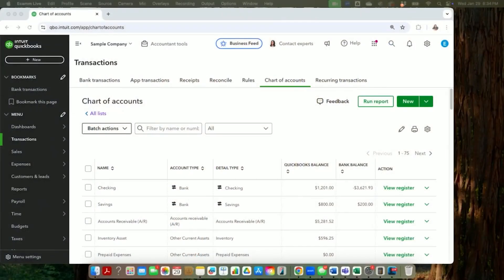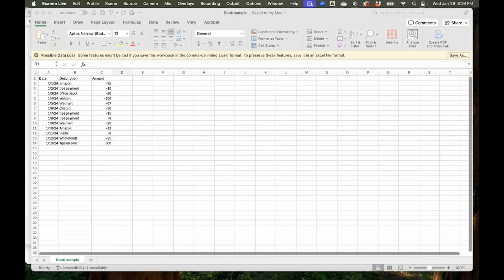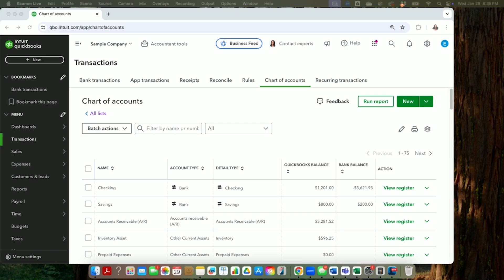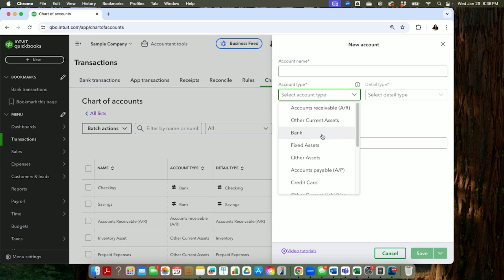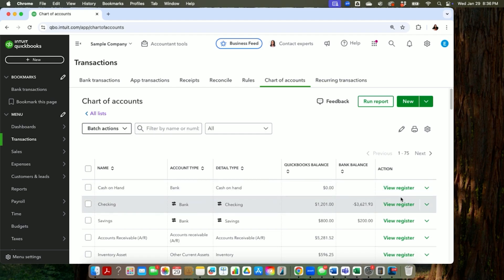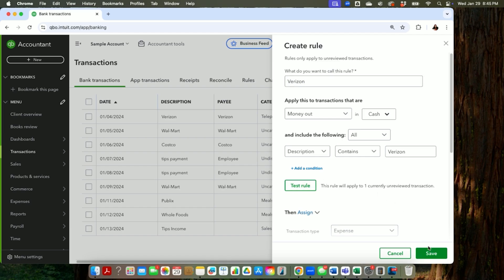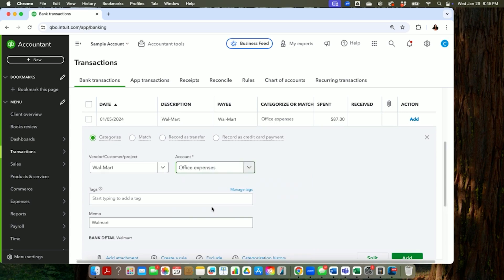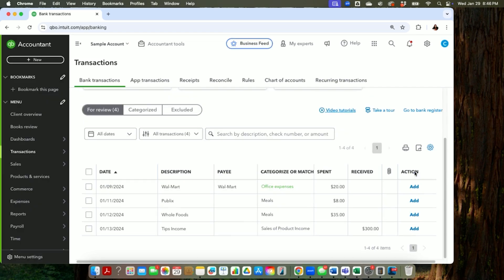Import Cash Transactions to Quickbooks from Excel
In this easy-to-follow tutorial, we'll show you how to quickly and efficiently enter cash expenses into QuickBooks Online using a CSV file. If you're managing your business finances and need to upload expenses from your bank statement or other CSV files, this guide will help you do it without any hassle.

Whether you're a small business owner, freelancer, or bookkeeper, this step-by-step video will walk you through the process of importing and categorizing cash expenses directly into QuickBooks Online. Learn how to upload your CSV file, map the data correctly, and ensure accurate bookkeeping.

What you’ll learn:

How to import cash expenses from a CSV file into QuickBooks Online
How to map and categorize your expenses correctly
Tips for managing your business expenses efficiently using QuickBooks Online
Best practices for maintaining accurate financial records
This tutorial is perfect for anyone looking to streamline their accounting process and reduce the time spent on manual data entry. Don’t miss out on this quick and effective way to handle cash expenses in QuickBooks Online!